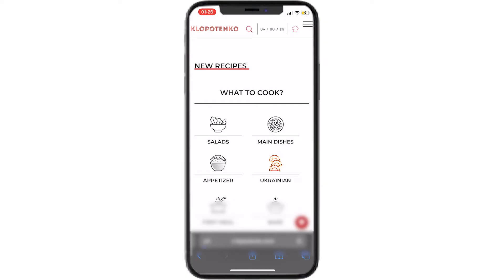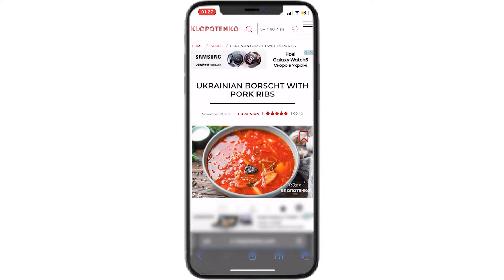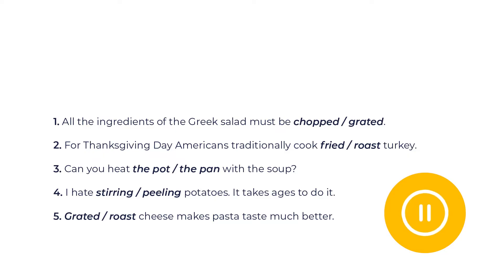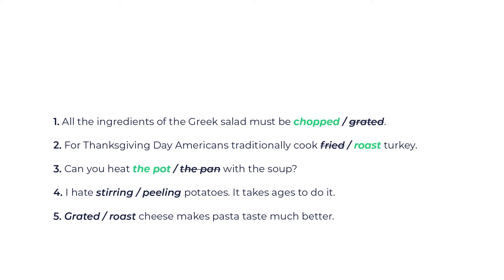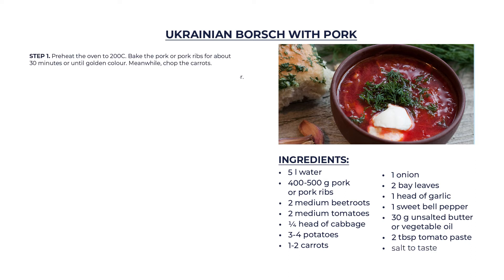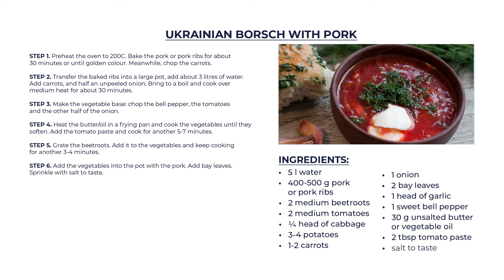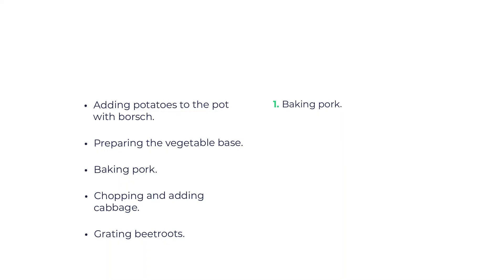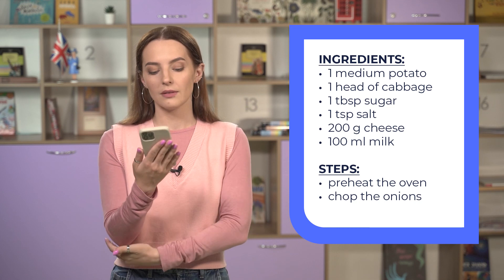10 клас. Англійська мова. Письмова мовленнєва взаємодія (письмове повідомлення, творча робота)